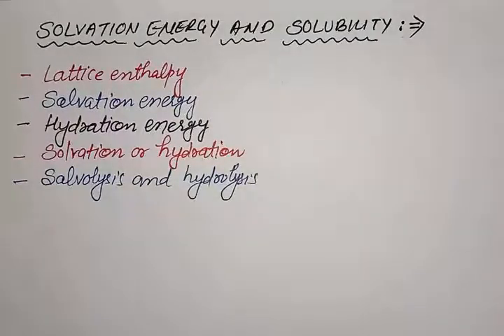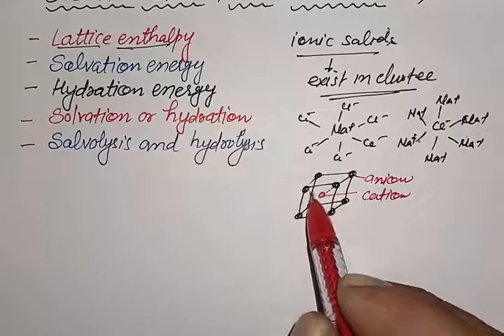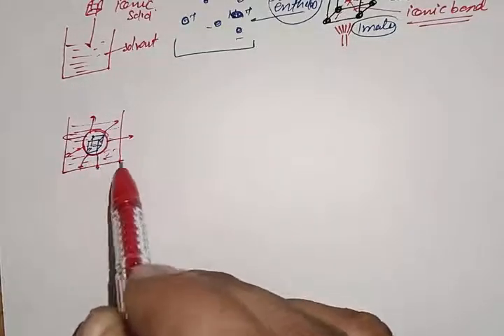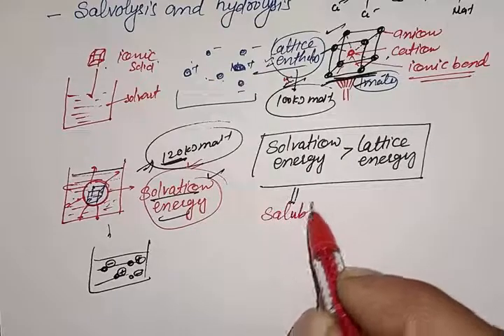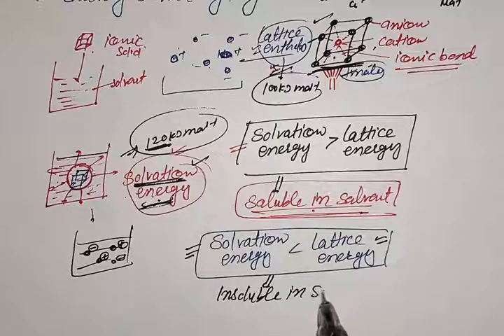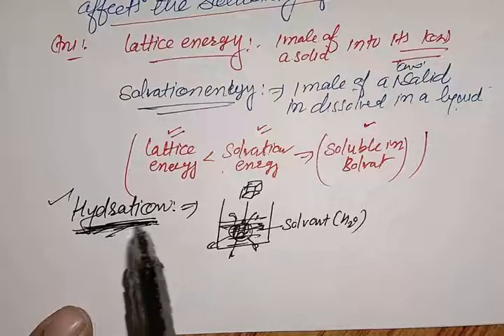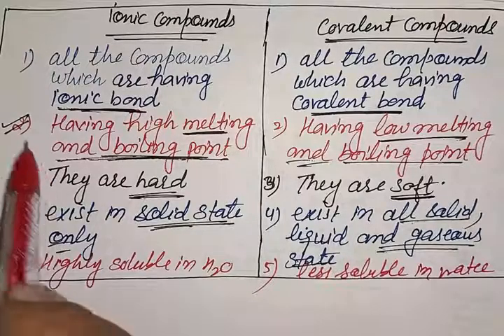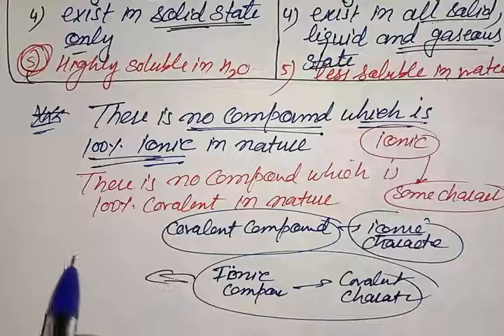Solvation Energy and Solubility | Solvation Energy and Solubility of ionic solids | BSc | 12th.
Solvation Energy and Solubility | Solvation Energy and Solubility of ionic solids | Hydration energy | solvation | Hydration | BSc | 12th.

This video give the explaination of some important terms like as solvation energy, solvation, hydration energy, hydration , lattice energy, the relation between the lattice energy and solvation energy to explain the solubility of ionic solids in solvent specially in water.

solvation energy
lattice energy
solvation energy and Solubility
sovation energy and solubility bsc 1st year
ionic solid
difference between ionic and covalent compounds